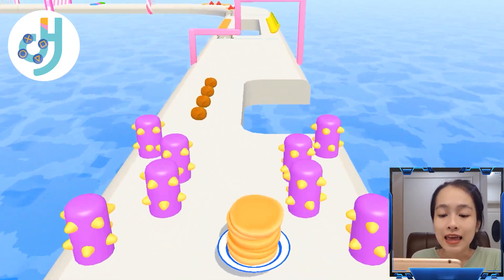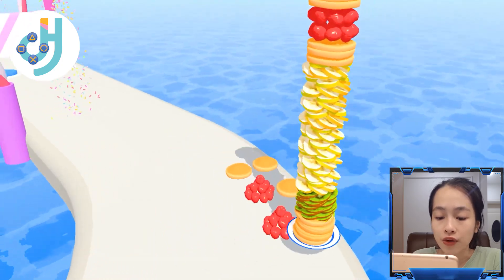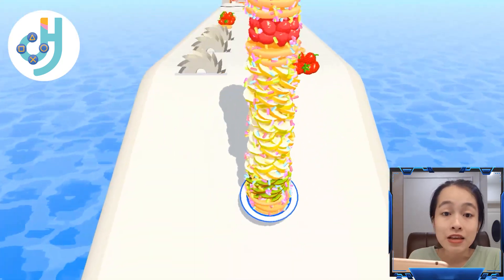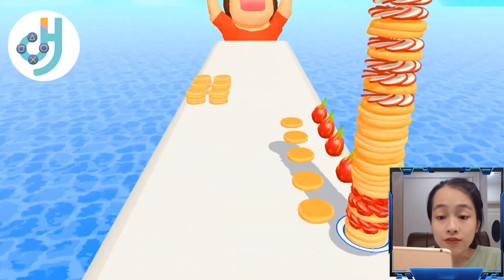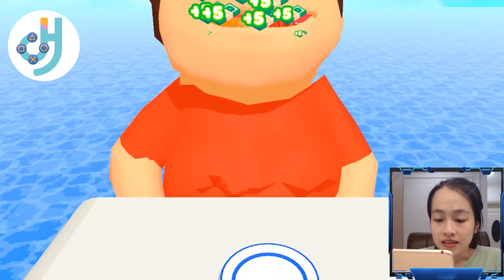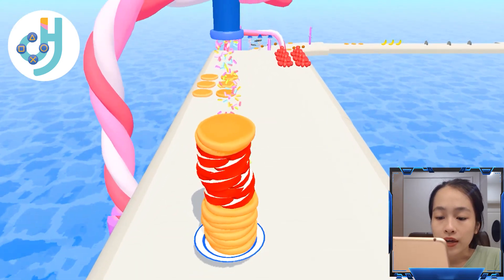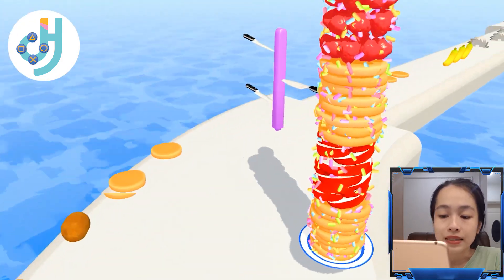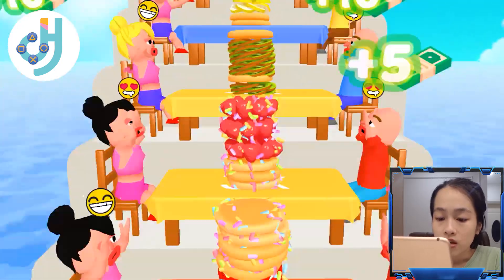Pancake Run (FUNNIEST APP GAME MOMENT) All Level Gameplay Walkthrough Android, IOS level 65-66-pr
Welcome to DHMEDIA GAMING channel.
Enjoy playing and commenting with me to build a healthy and happy Gaming community.